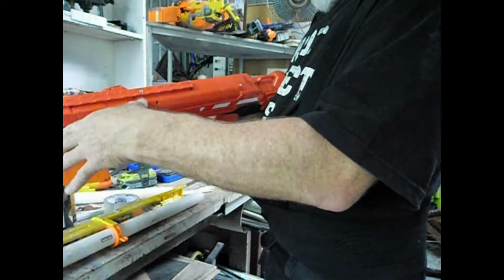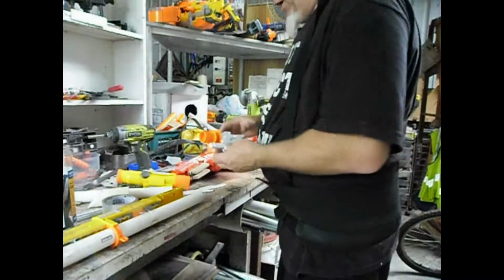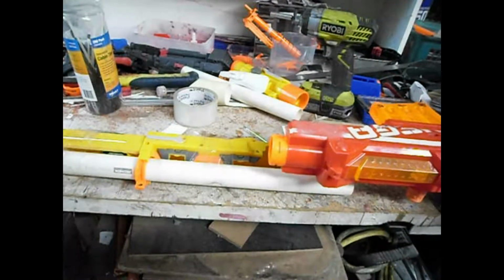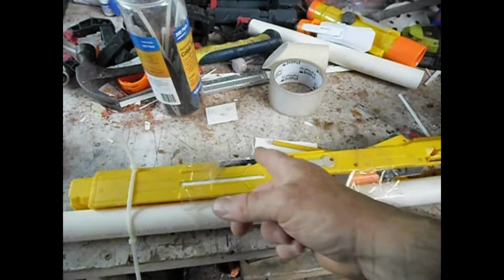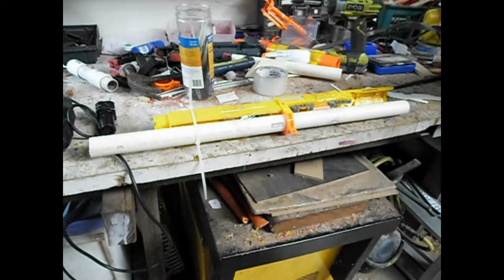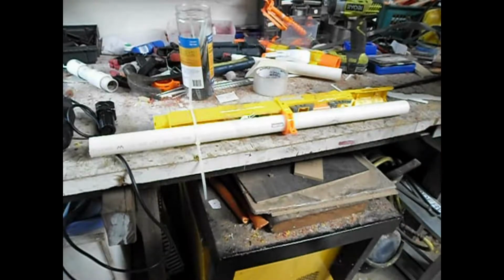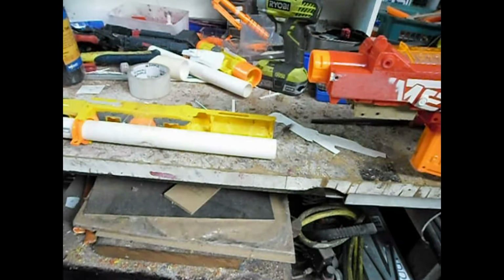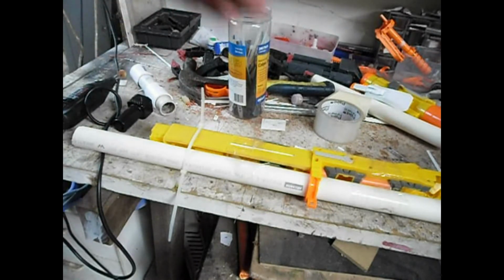A.P.E Rifle part 5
Finally coming together, almost.